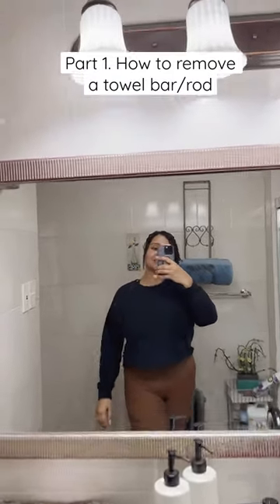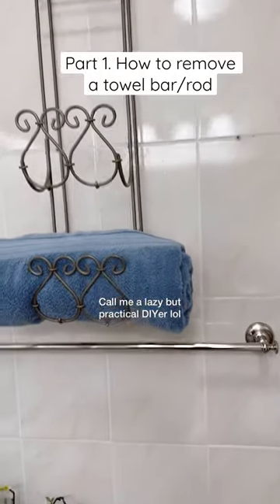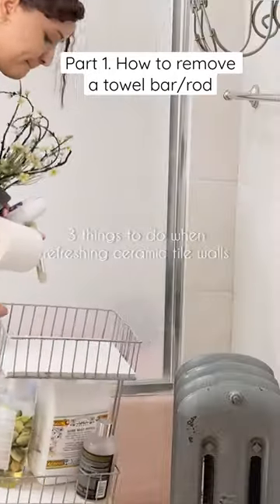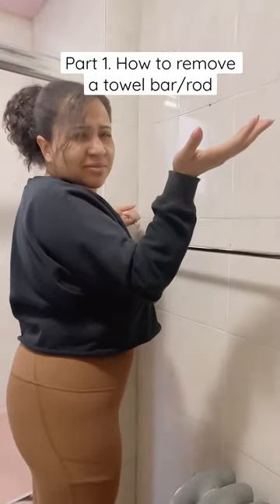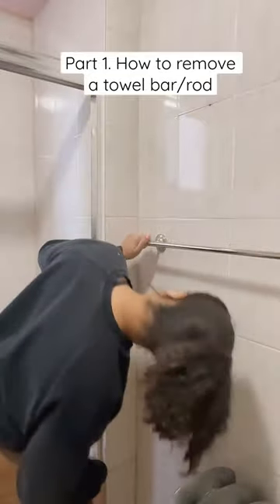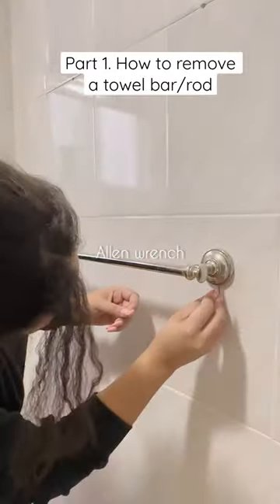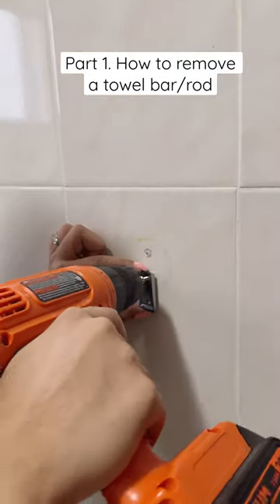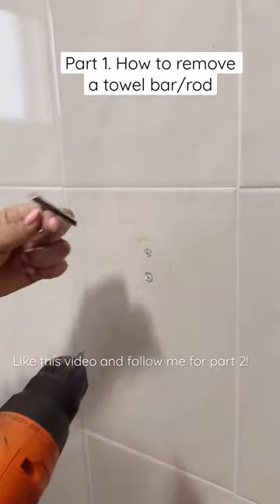1/3 small bathroom transformation makeover series| how to remove a towel bar rod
Before embarking on any DIY project, it’s important to do the necessary prep work to set yourself up for success. And by prep work, I don’t just mean designing, measuring, and making trips to the hardware store or ordering materials online. In reality, DIY projects take more time and effort than what we see on HGTV or social media before-and-after posts.

In this video, I’m sharing some of the prep work that went into refreshing my mom’s bathroom ceramic tile. I cover the following topics:
1. How to remove a towel bar or rod: While there are different types of towel bars, this process will give you a general idea of how to remove them. It’s a similar process for towel hooks and toilet paper holders.
2. How to remove drywall anchors on ceramic tile: I spent over 10 minutes trying various tools to take out the anchor walls, but nothing worked. Thankfully, Google came to the rescue! All you need is a drill and pliers, and make sure to set the drill to turn counter-clockwise so the anchor wall doesn’t go inside the wall.
3. How to remove silicone adhesive or glue: I used a blow dryer to loosen the glue, then an utility knife and caulk remover tool to remove it and clean out the walls as much as possible. It was so satisfying, and you can enjoy some of the footage in the video.
I hope this video was helpful to those who are starting their DIY journey.
Oh, and be sure to watch until the end to see my nephew’s confused reaction! 😄